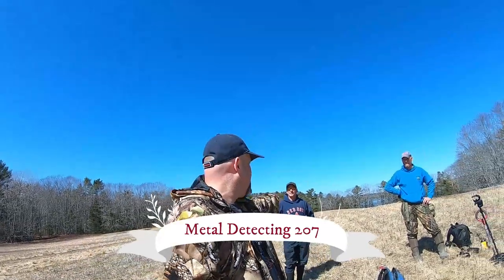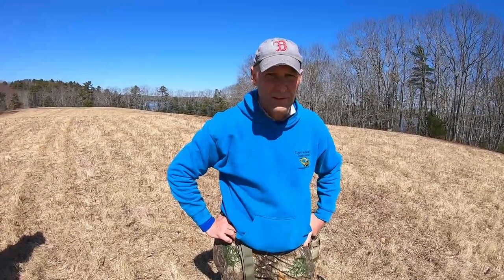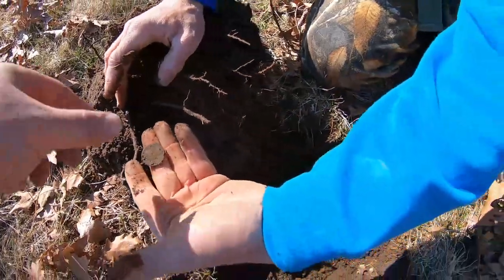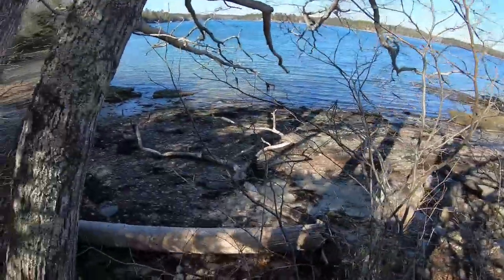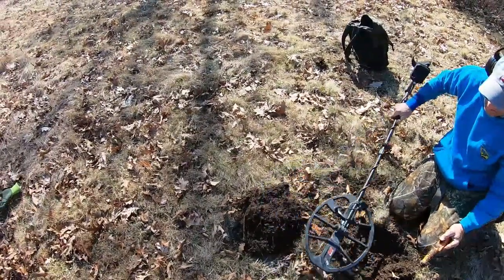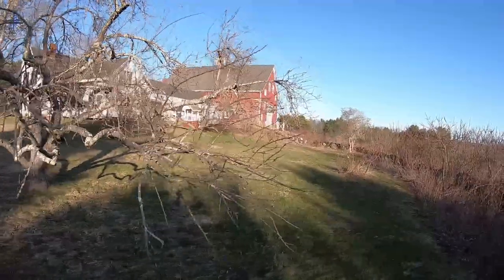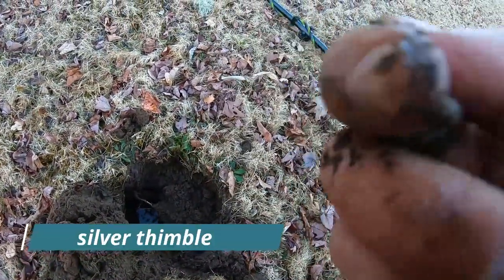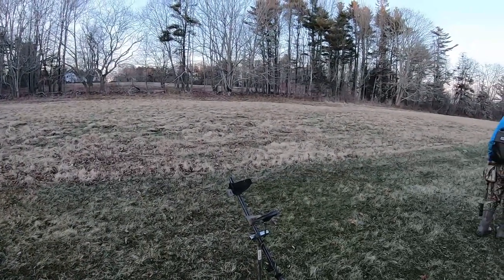1700's Permission wasn't what we had expected?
Have you ever done research on a certain property or location, you get permission to metal detect and you find nothing old. We had that kind of day.
This permission is a 1700's location. we found a few relics and modern coins. We could not believe that we did not find any large cents or more relics other than oxen shoes and nails. Steve was able to find a silver thimble which is a relic "bucket lister" for him.

episode 12 from March 2021